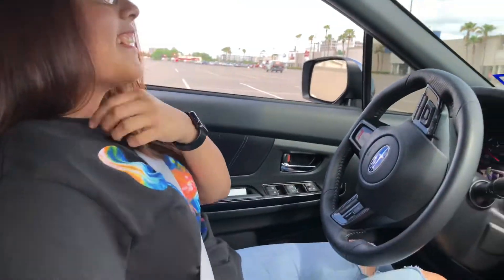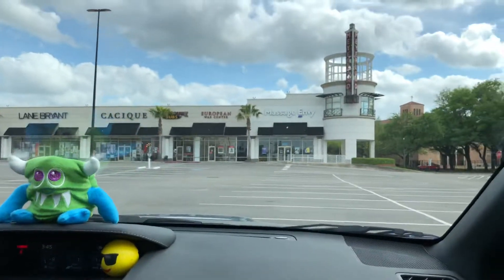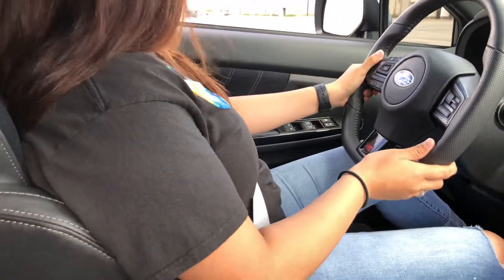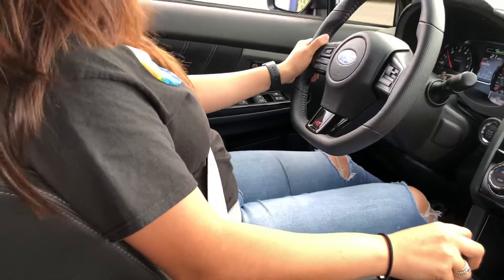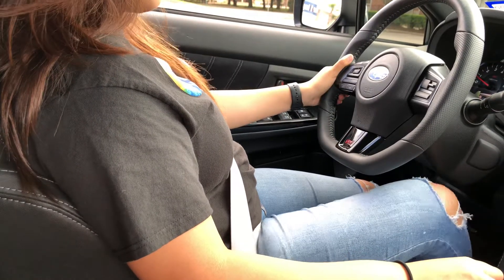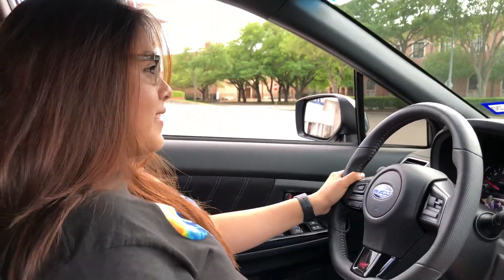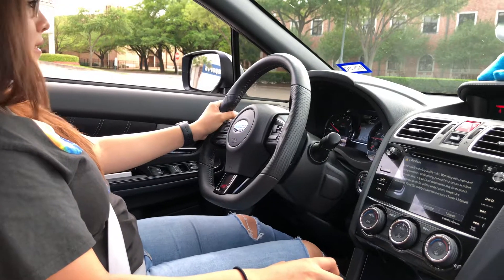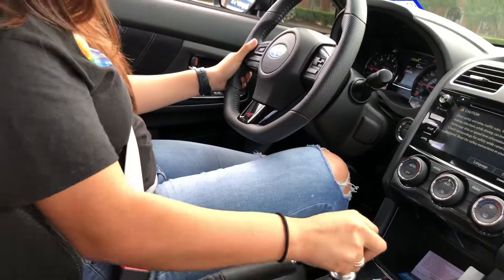Teaching My Ex-girlfriend how to drive manual in my Subaru STI *Stalls*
Try teaching her how to drive manual. She was definitely having fun, but my clutch wasn’t lol